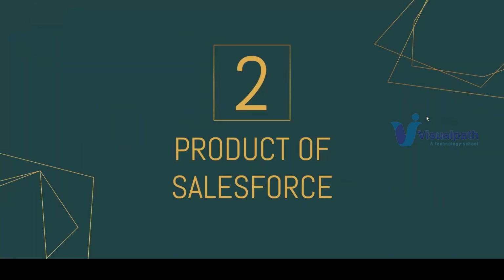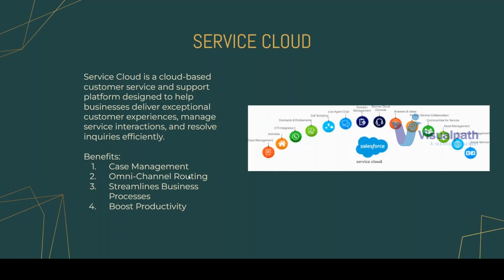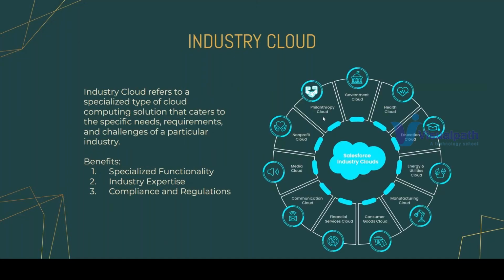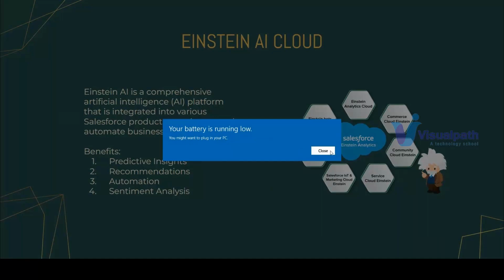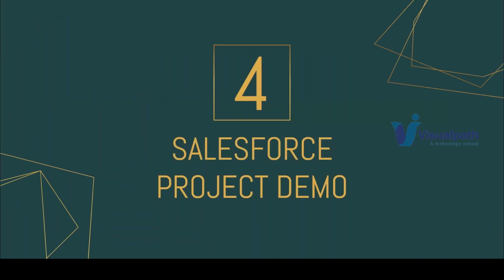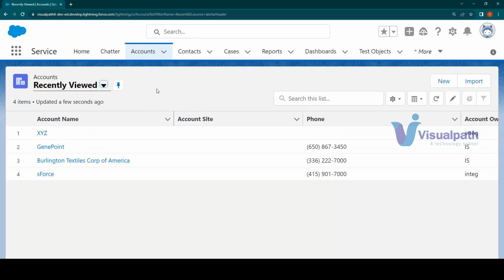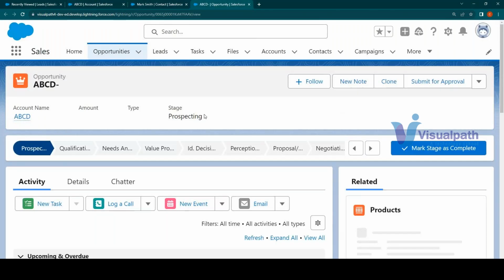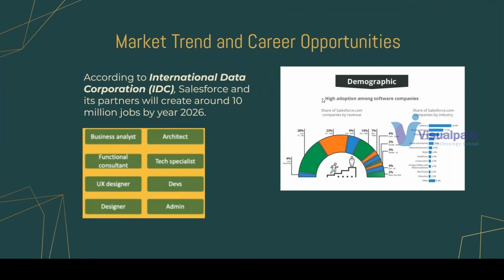What is Salesforce CRM and How Does it Work? || Demo Session || By Visualpath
In this video I show you Salesforce CRM Demo. Salesforce CRM is really easy to use and learn to use it from basics by watching this super helpful tutorial and save your precious time.